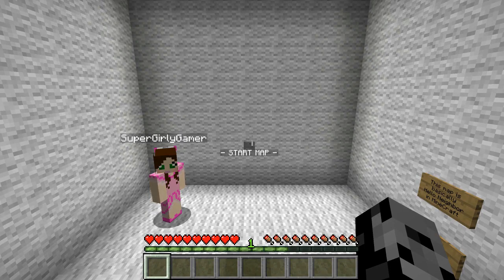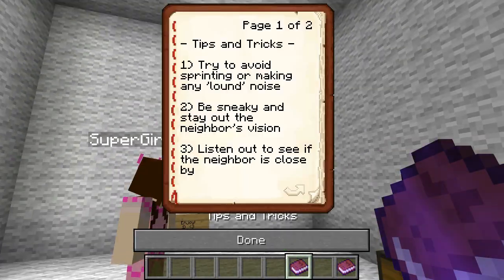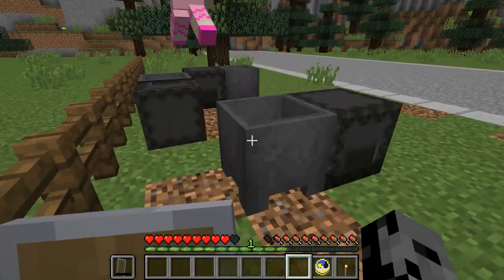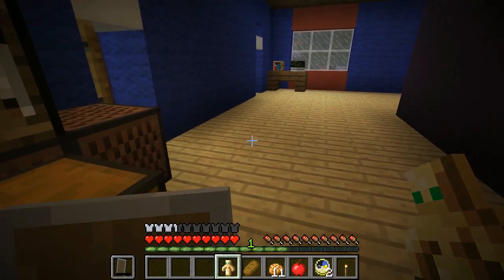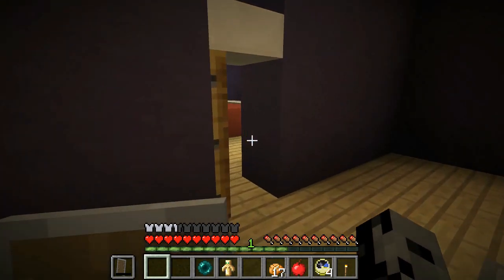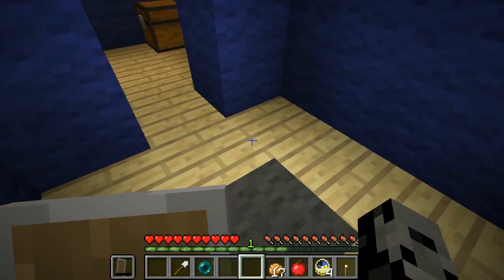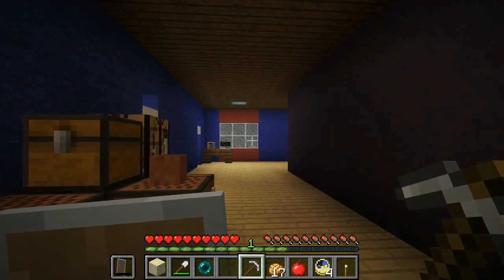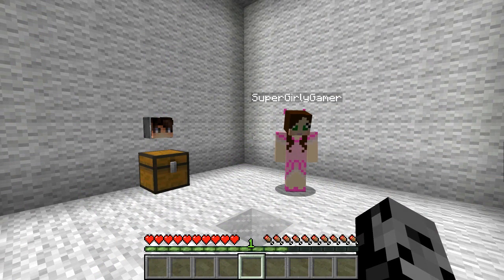Minecraft: MY NEIGHBOR'S SECRET ROOM!!! - Hello Neighbor - Custom Map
Time to break into my neighbor's house...

In this 1.11.2 The Basement Custom Map:
We are attempting to break into our neighbor's house! The truth is we just want to live in it ;)